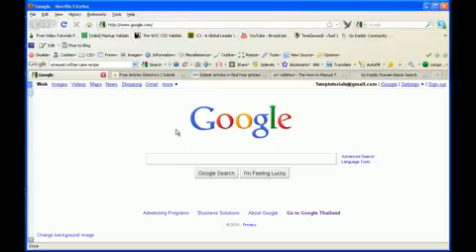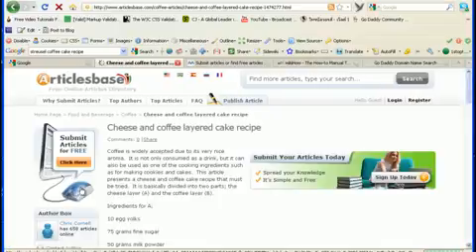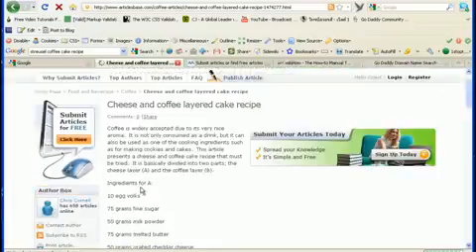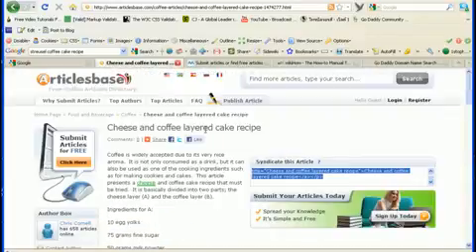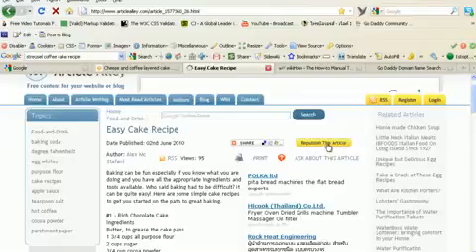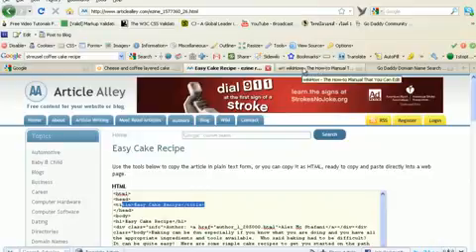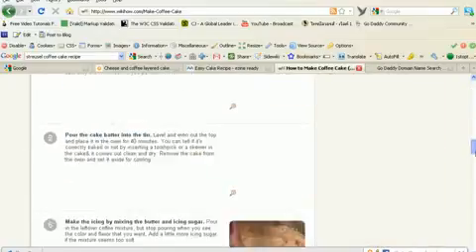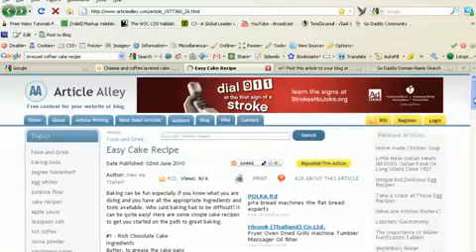Lesson8 Beginners SEO Tutorial Course Article Directory YouTube